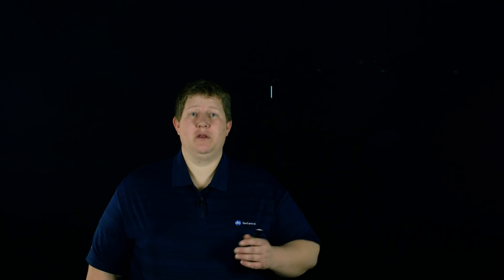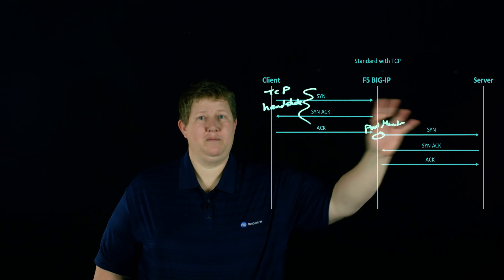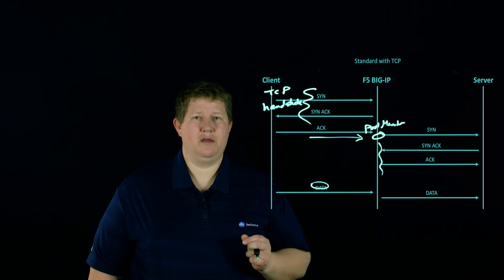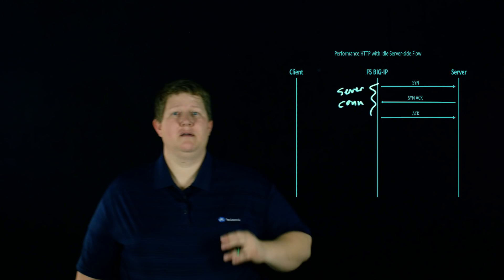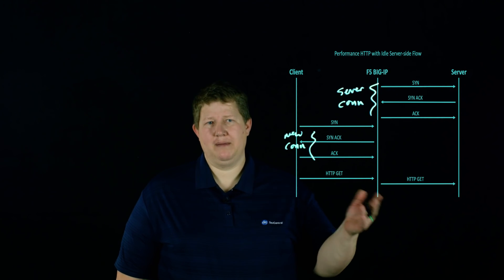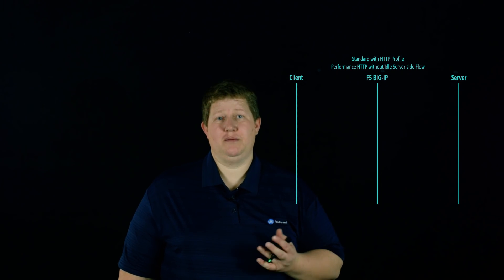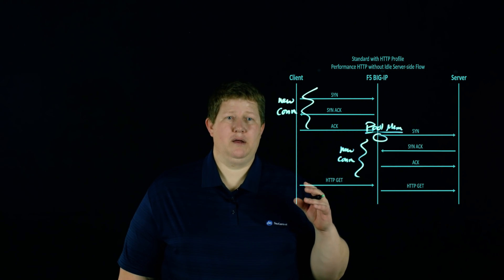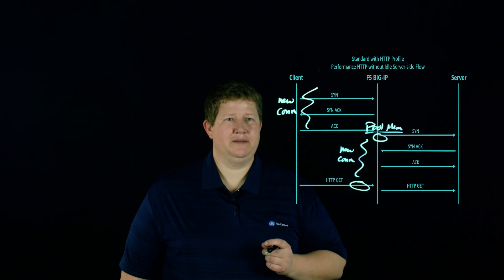Virtual Server Connection Setup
In this episode, we explore the setup of virtual server connections, discussing various types and their configurations. The video covers different connection flows and provides insights into the processes involved in establishing these connections. Join us as we break down the essential steps and considerations for effective virtual server management.